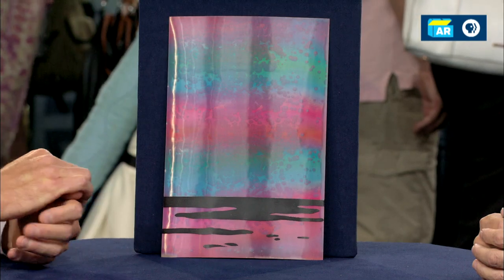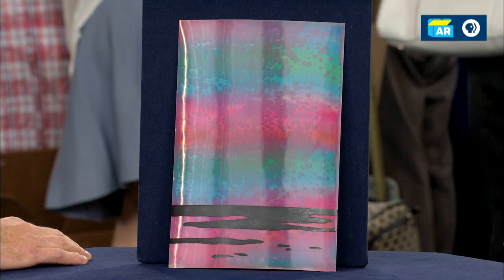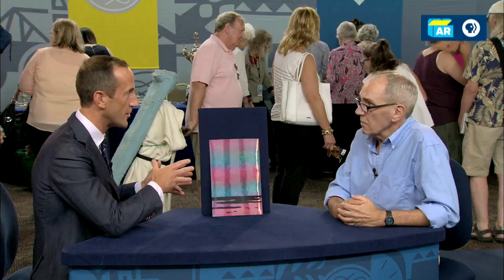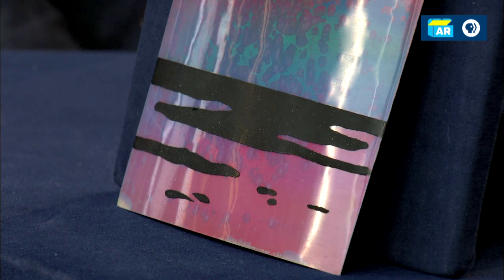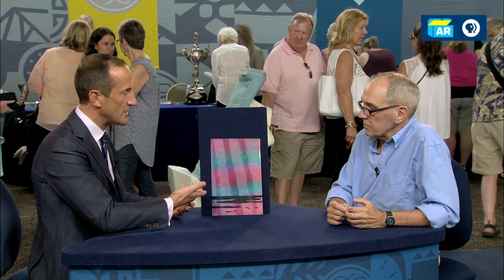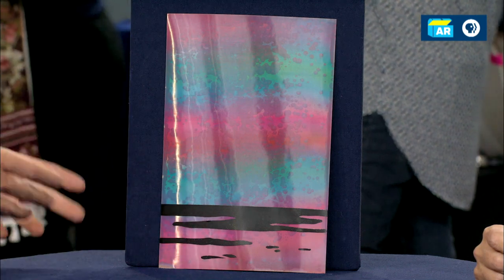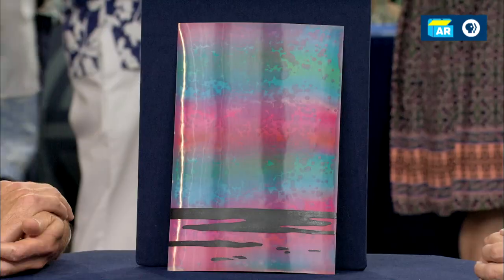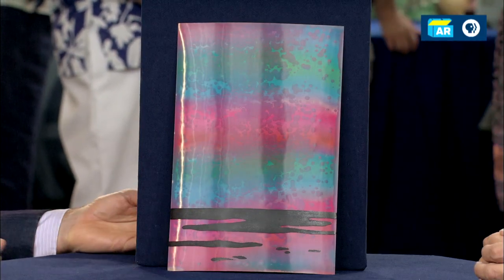1966 Roy Lichtenstein Seascape Screenprint | Palm Springs Hour 2 Preview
Learn more about fantastic Palm Springs finds including a 1966 Roy Lichtenstein screenprint!